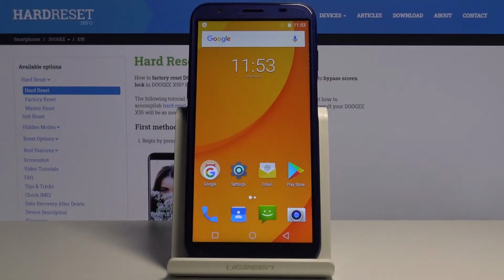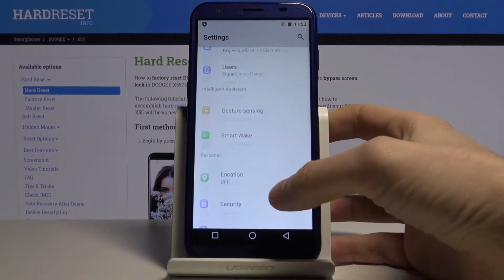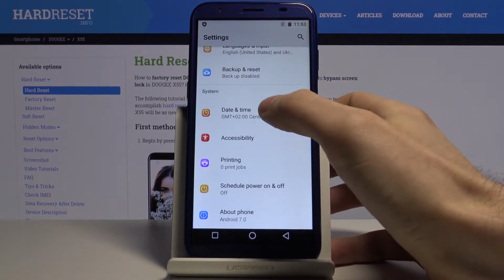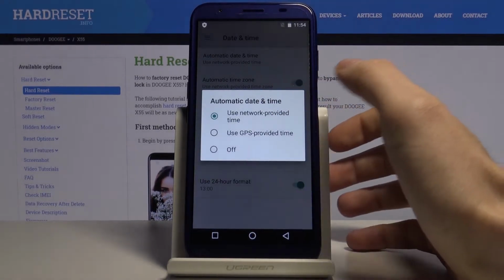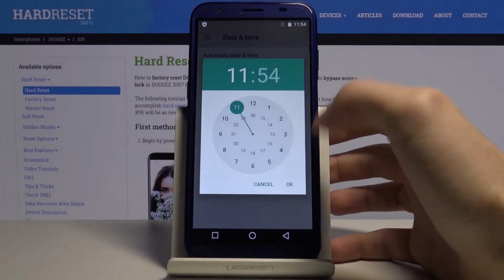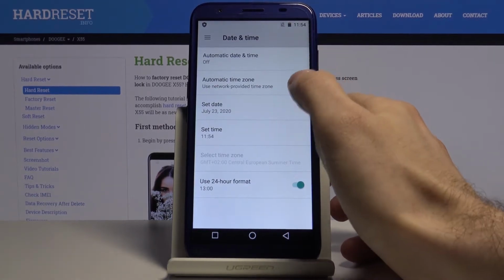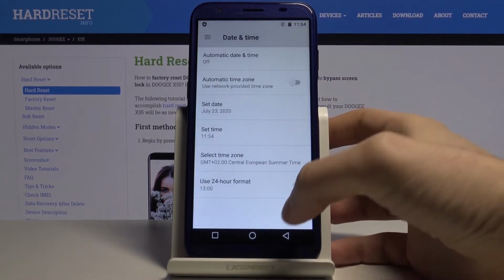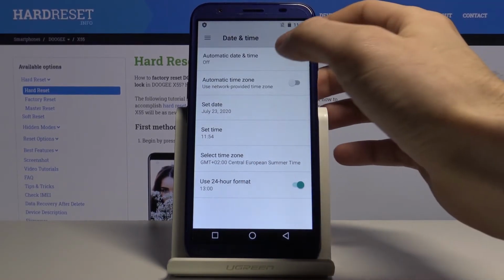How to Change Data & Time in DOOGEE X55 – Time Settings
Learn more info about DOOGEE X55:
Check out our video step by step and find out how to easily change the Date and Time in your DOOGEE X55. Watch this tutorial and just in a couple of seconds you will be able to get access to Date&Time Settings, change your time zone and choose the correct date in your device.

How to change Date in DOOGEE X55? How to update Time in DOOGEE X55? How to set up Date on DOOGEE X55? How to change Date and Time in DOOGEE X55? How to change Time Zone in DOOGEE X55? How to choose Time Zone in DOOGEE X55? How to find Date and Time Settings in DOOGEE X55?